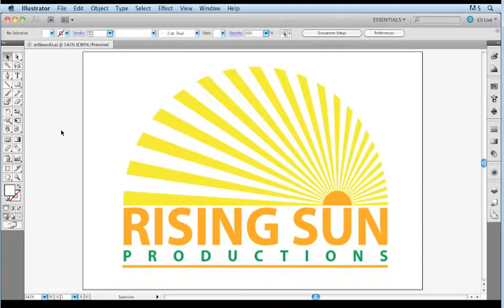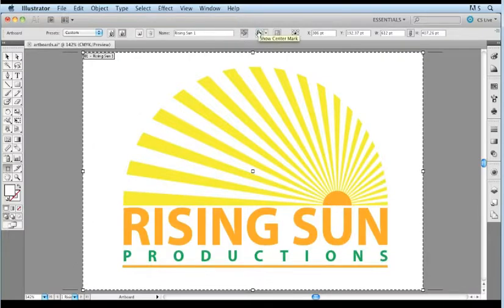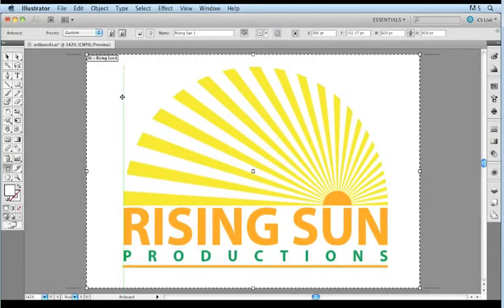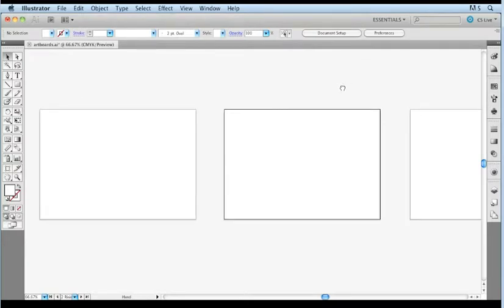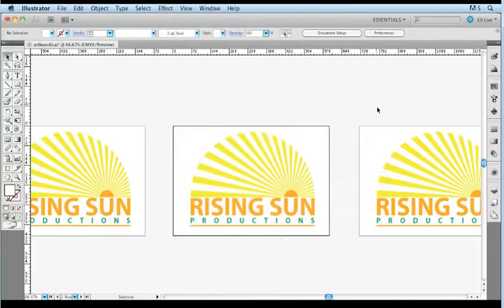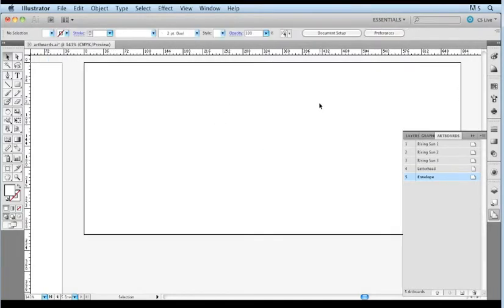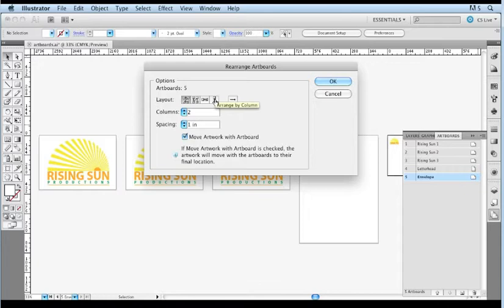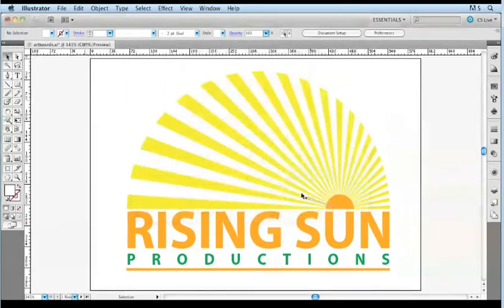iPad Video The Artboard Tool